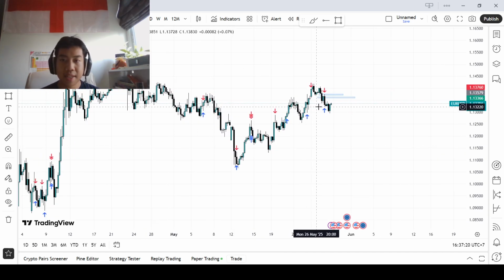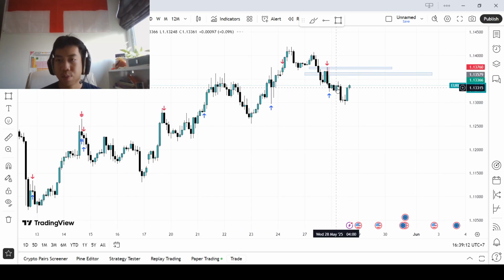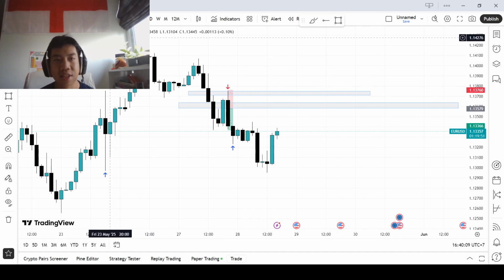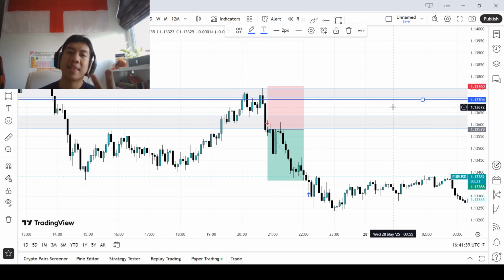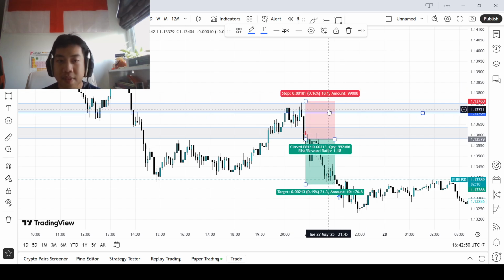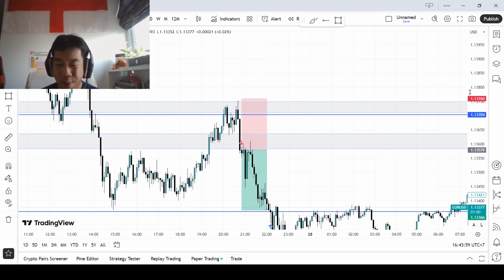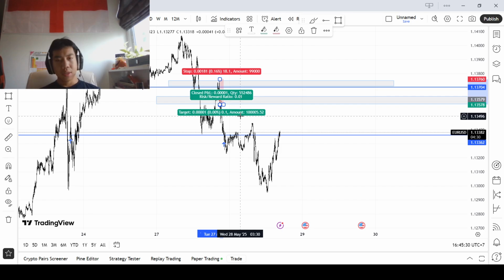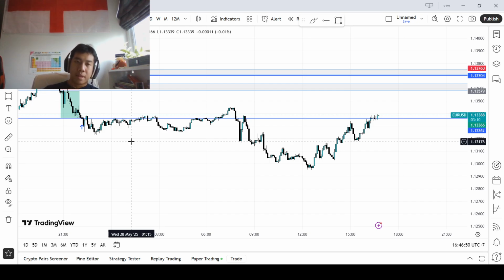Trade Recap Day 6 - Why Bias is Important (EURUSD)